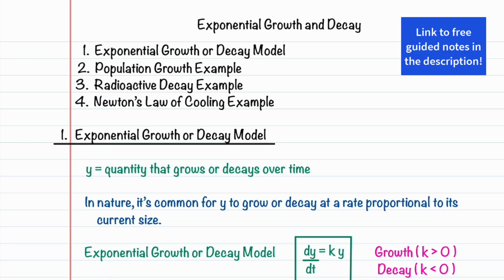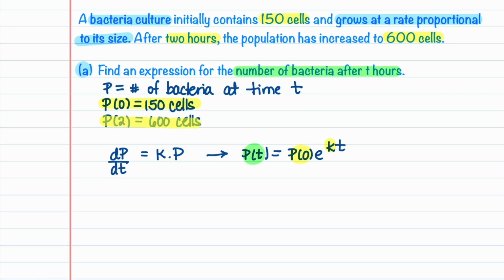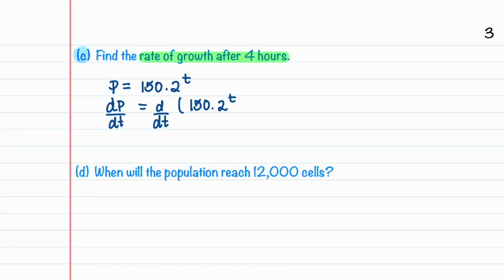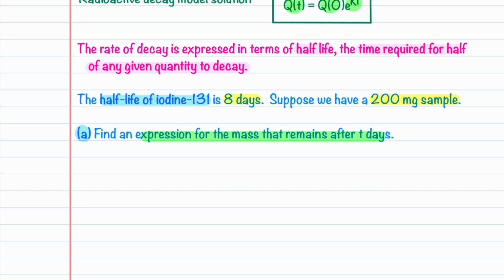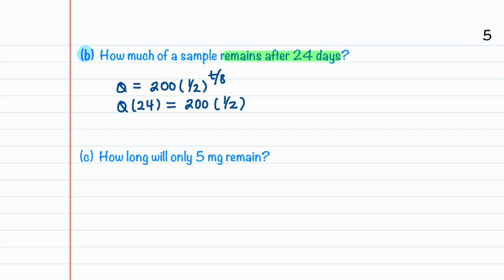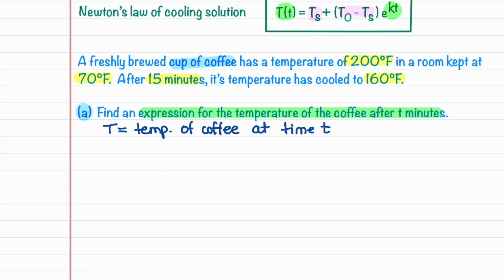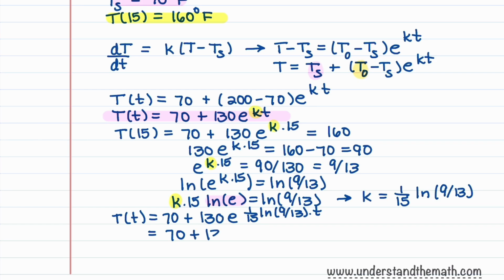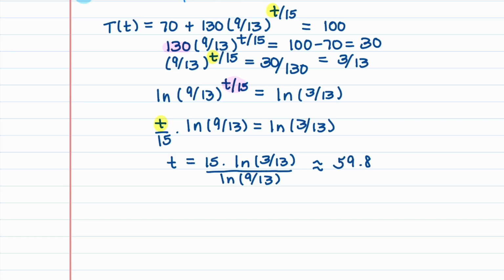Exponential Growth & Decay Problems | Population, Radioactivity & Cooling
📚 Learn How to Apply the Exponential Growth and Decay Model
In this video, you’ll explore one of the most important applications of calculus — exponential growth and decay. We’ll derive the model, explain what the constant k represents, and work through examples from biology, physics, and everyday life.

🔍 What You’ll Learn in This Video:
✅ The Exponential Growth and Decay Model
✔ Differential equation: dy/dt = k·y
✔ Solution: y(t) = y(0)e^(kt)
✔ Growth when k greater than 0, decay when k less than 0

✅ Population Growth Example
✔ P(t) = P(0)e^(kt)
✔ Finding k from data and predicting future population
✔ Example: A bacteria culture starting with 150 cells grows to 600 in 2 hours

✅ Radioactive Decay Example
✔ Q(t) = Q(0)e^(kt)
✔ Using half-life to calculate k
✔ Example: Iodine-131 with half-life of 8 days, starting at 200 mg

✅ Newton’s Law of Cooling Example
✔ T(t) = T_s + (T_0 – T_s)e^(kt)
✔ Example: Coffee cooling from 200°F to 160°F in 15 minutes in a 70°F room

By the end of this video, you’ll know how to model growth and decay processes using exponential functions and apply these ideas to real-world problems in science and daily life.

Looking for more practice? Mathorio.com offers free interactive, step-by-step math lessons with worked examples, practice problems, and printable worksheets with answer keys

*Timestamps*
00:00 Introduction
00:34 Exponential Growth or Decay Model
01:46 Population Growth Example
11:51 Radioactive Decay Example
19:50 Newton's Law of Cooling Example